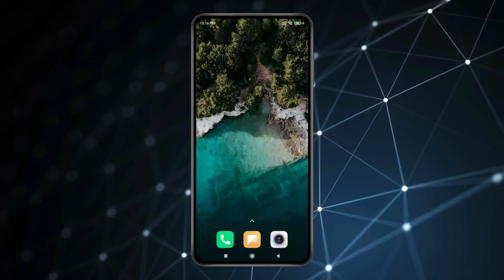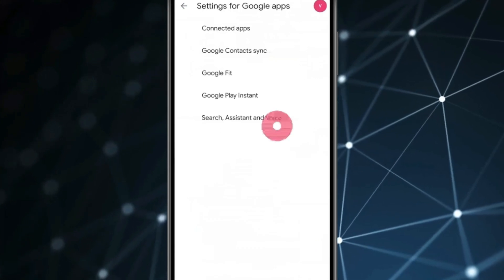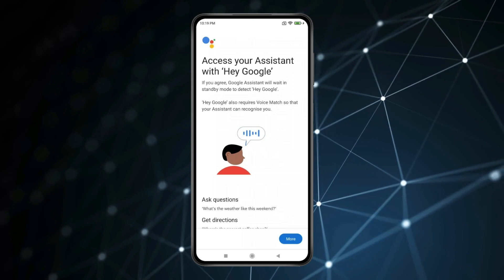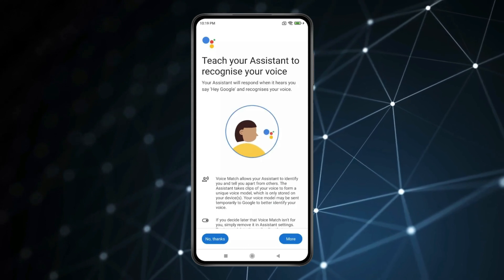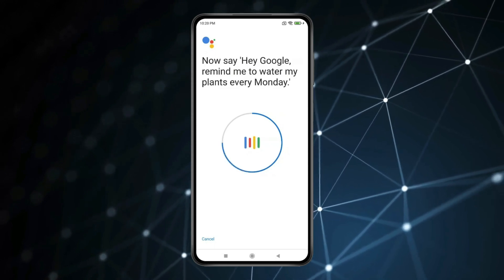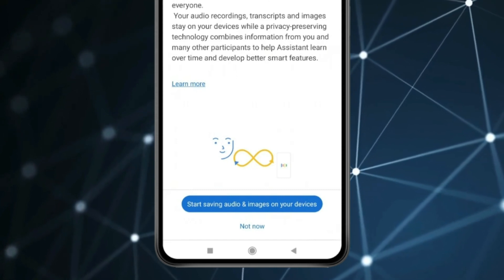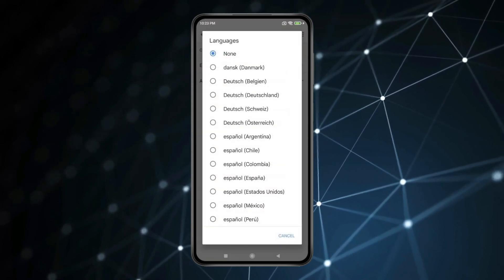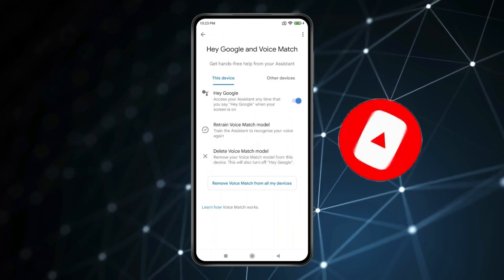How to Set up Hey Google on Android | Enable Hey Google on Android ✅ | Setup Google Assistant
How to Activate Hey Google on Android